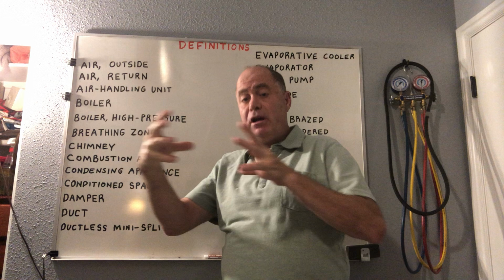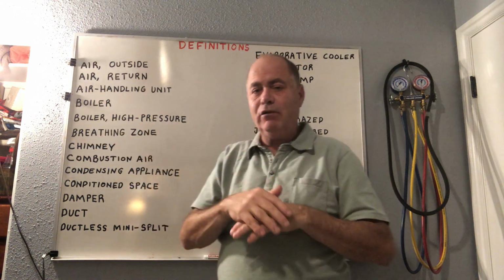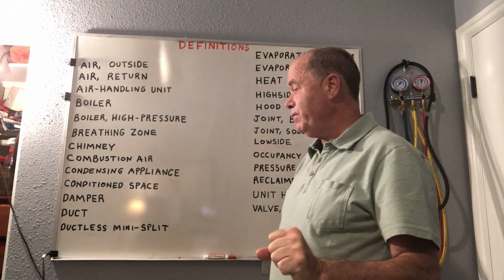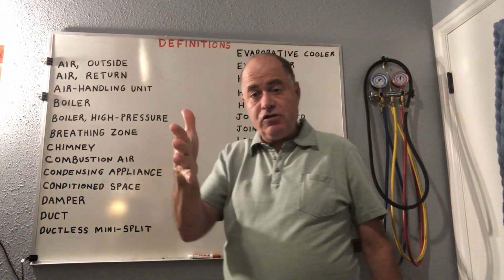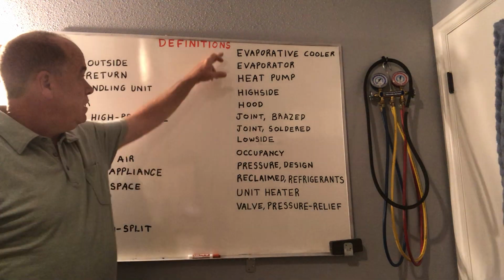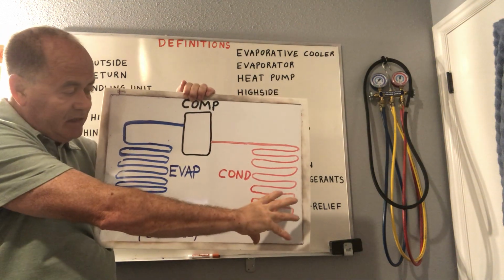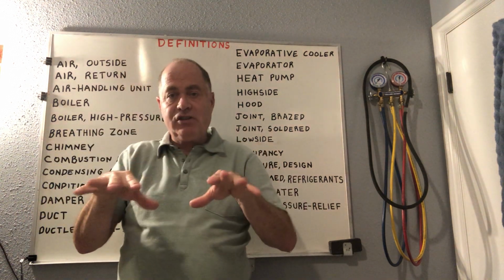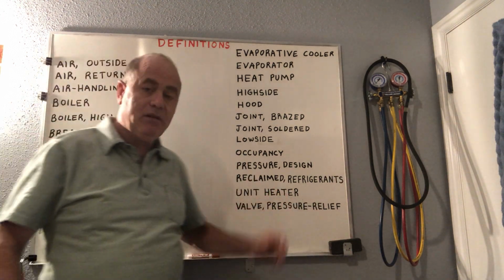Needham's HVACR Definitions